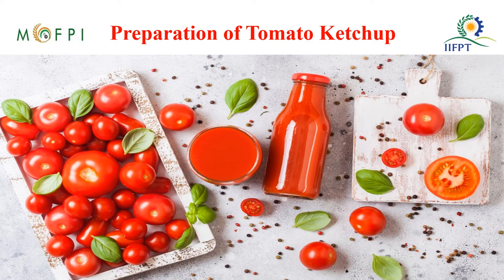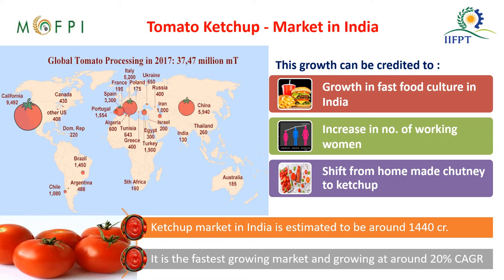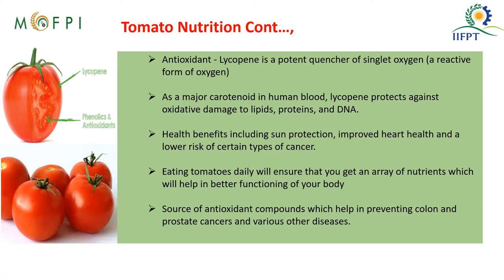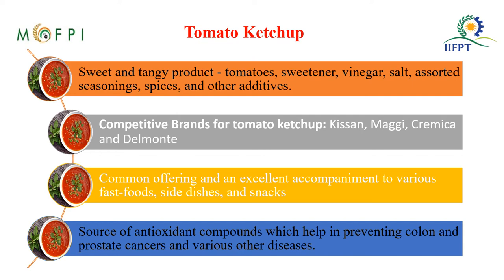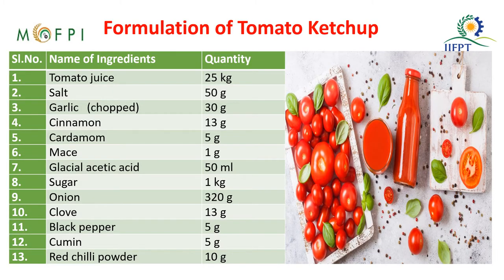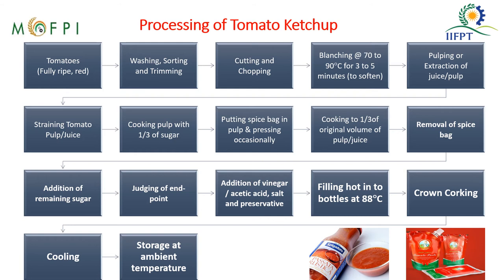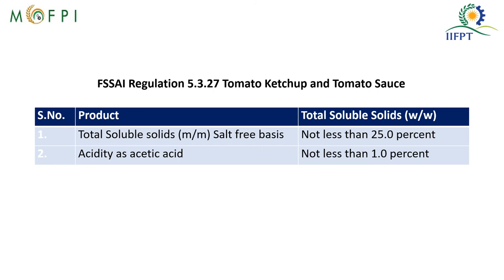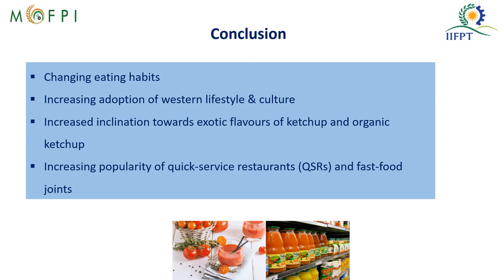PowerPoint Presentation on Tomato Ketchup Processing (under PMFME Scheme) - ENGLISH